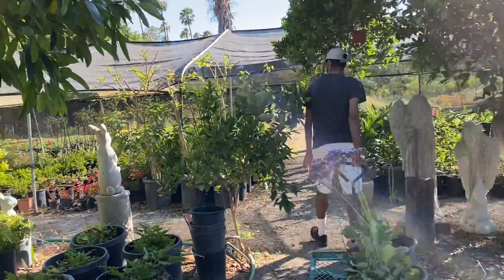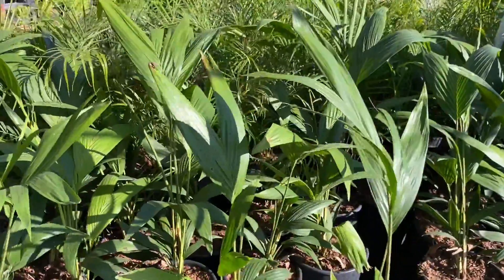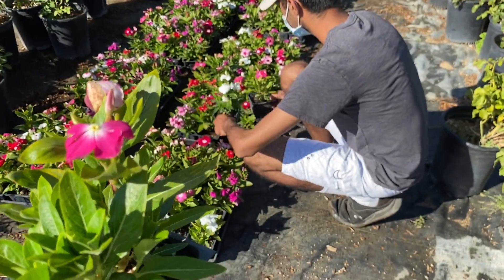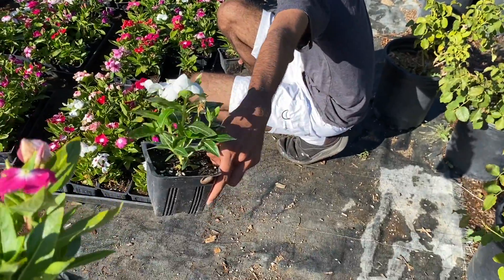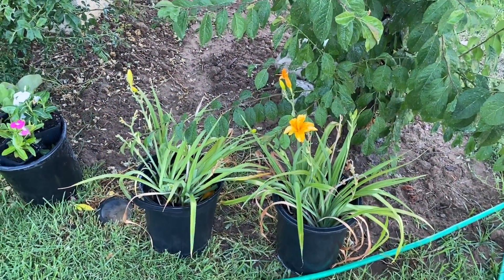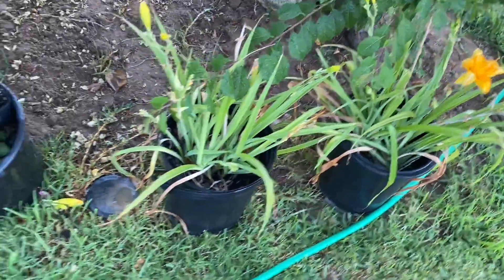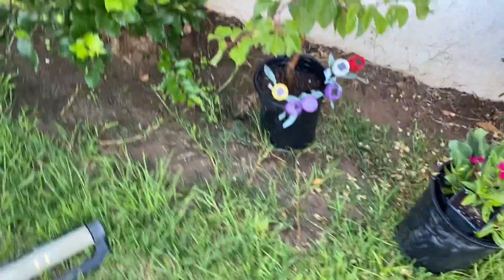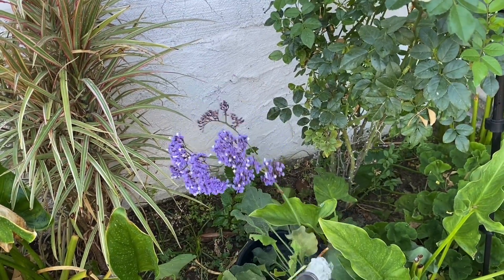Busy Day / nursery visit. And Shopping .